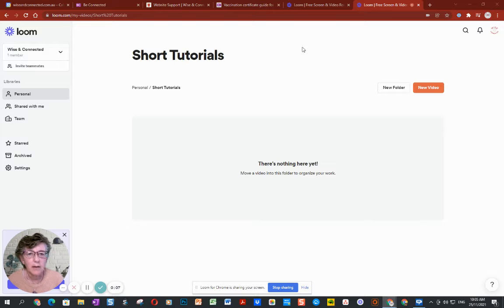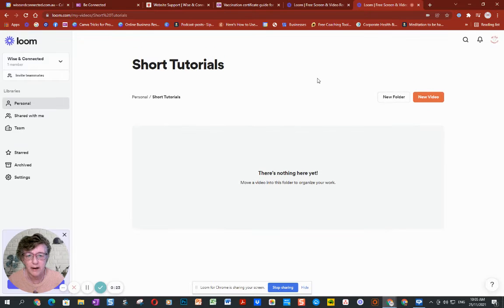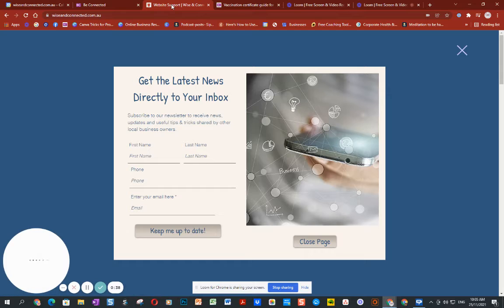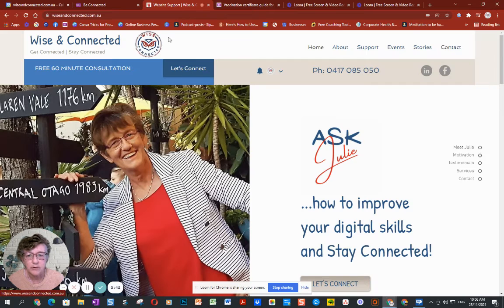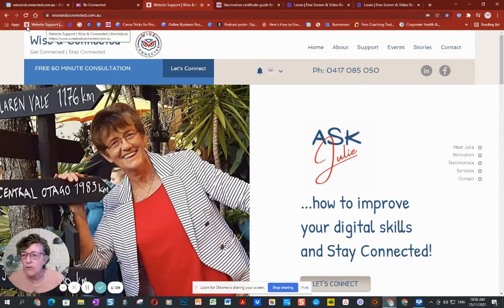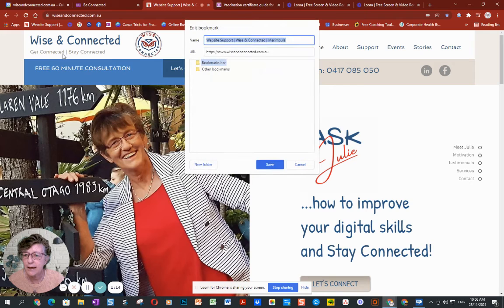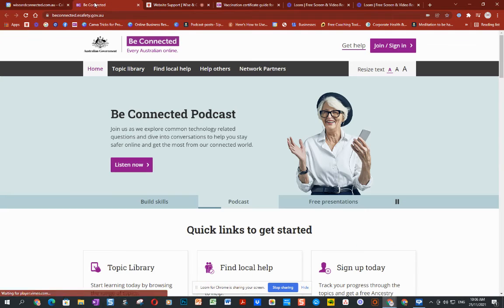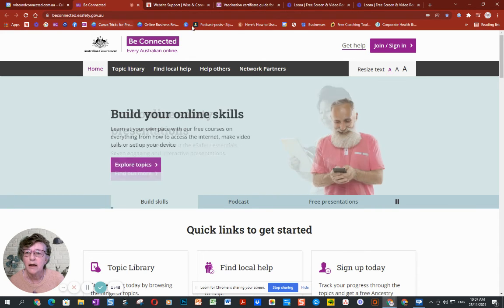Adding Favourites to Chrome Bookmarks Bar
Have you ever wondered how to set up your favourite pages onto your Google Bookmarks bar?
Here is a quick 'how to' video tutorial for you to follow.
Julie
Wise & Connected